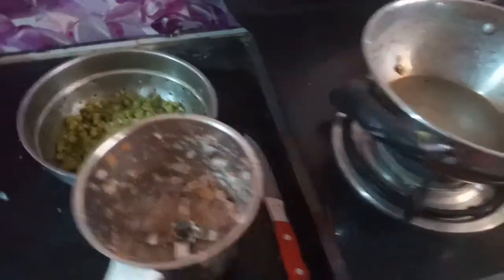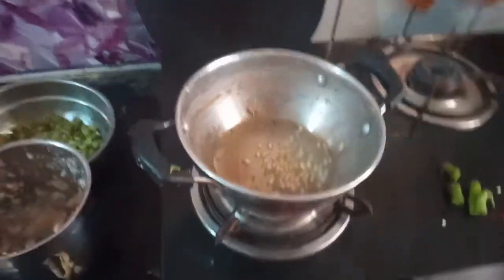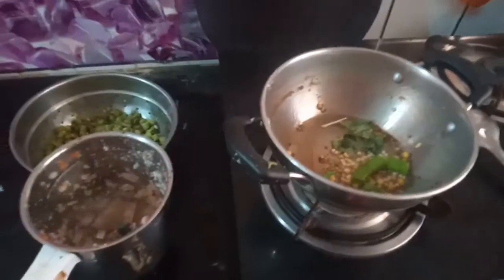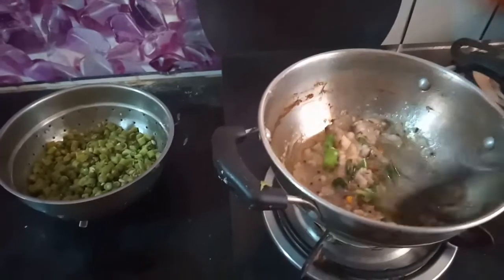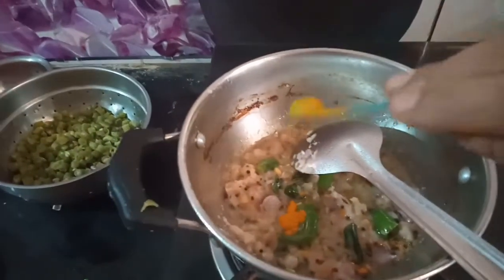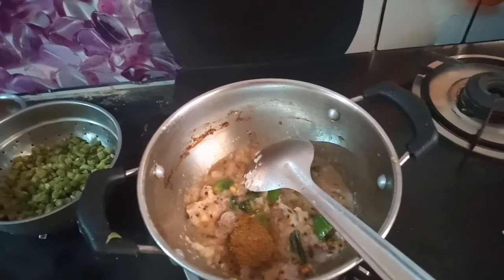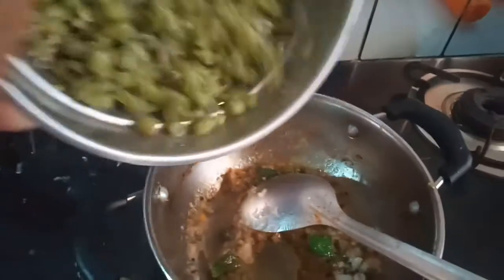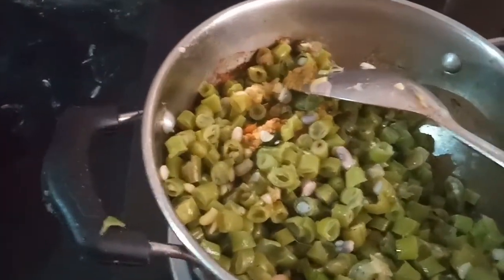மசாலா பீன்ஸ் பொரியல்